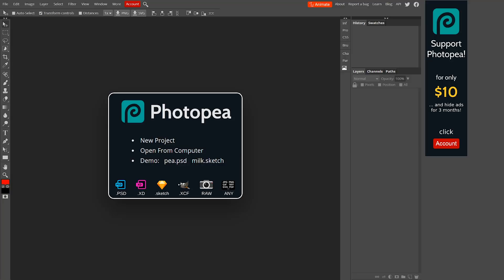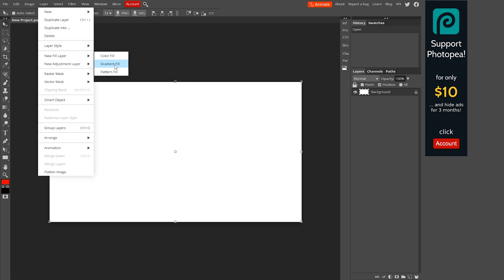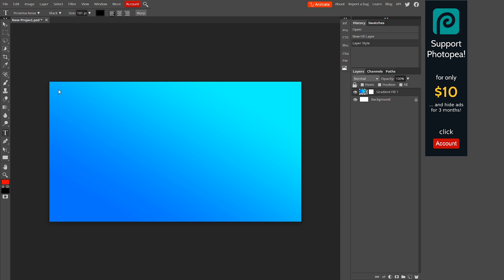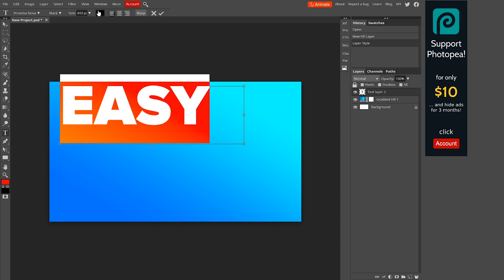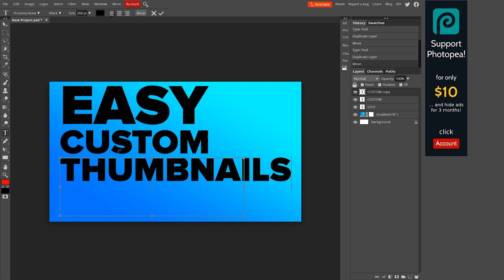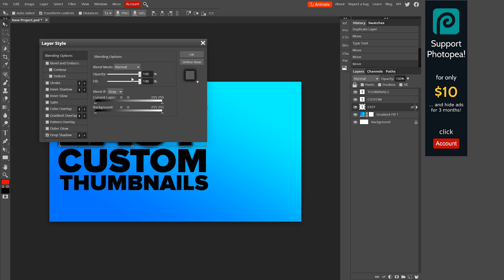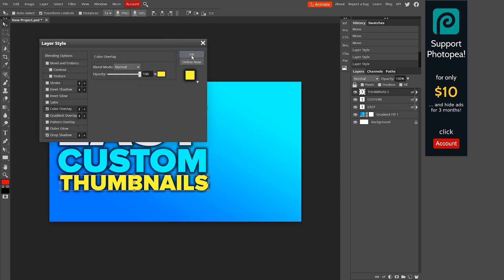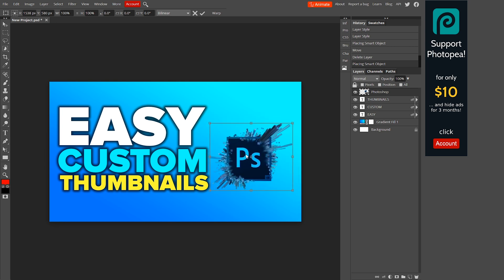How To Create A Thumbnail Without Photoshop!